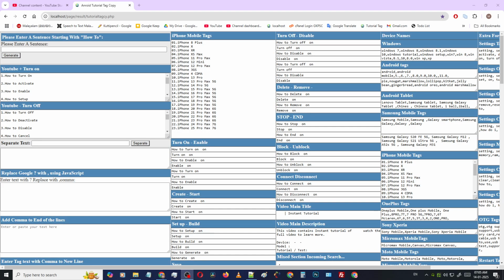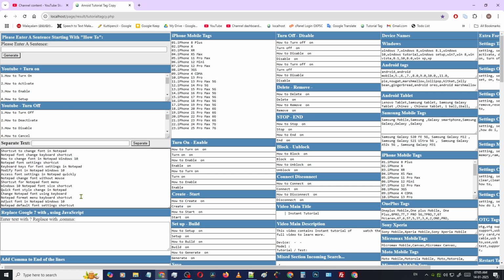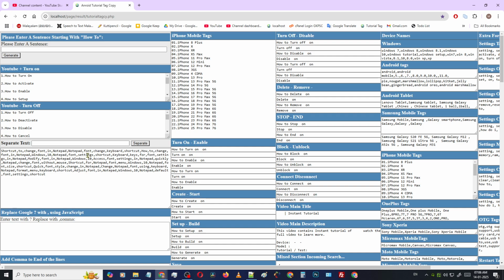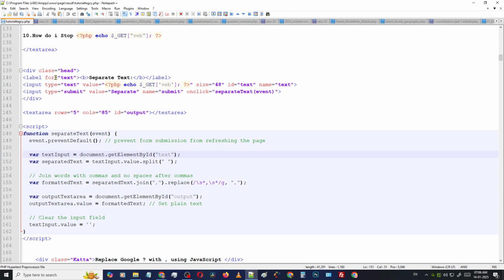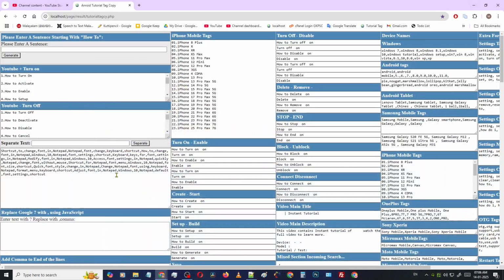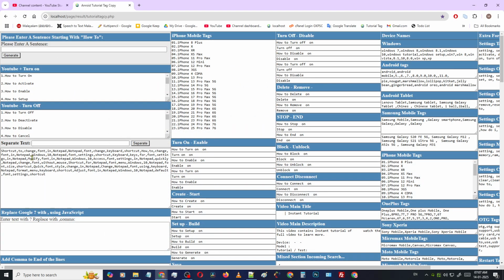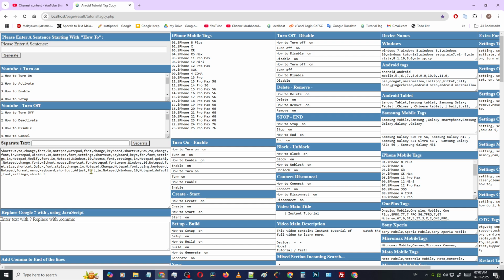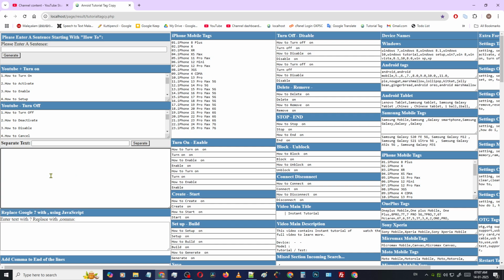simple code for separate words with comma for youtube tags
simple Javascript code for separate words with comma for youtube tags
simple php code for separate words with comma for youtube tags
Separate words for YouTube tags code
Simple code for comma-separated tags
How to create YouTube tag list
Auto-generate comma-separated YouTube tags
YouTube tags generator code example
Simple script to separate words with commas
Python code for YouTube tags separator
JavaScript code for YouTube tags formatting
Tool to generate comma-separated YouTube tags
Quick code to format YouTube tags list
Automate YouTube tag generation
Code to convert words to comma-separated tags
Best way to list YouTube tags with code
Generate YouTube tag list easily
Script to create comma-separated YouTube keywords
Time Line:
0:01 Intro
0:03  video in English